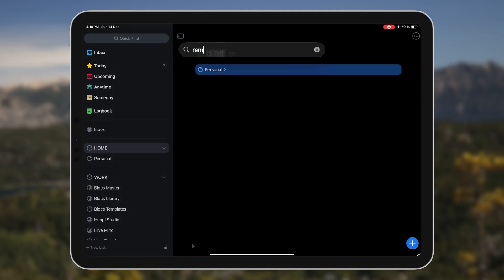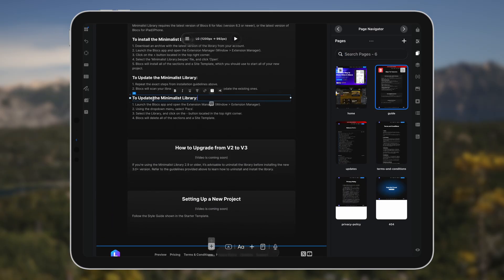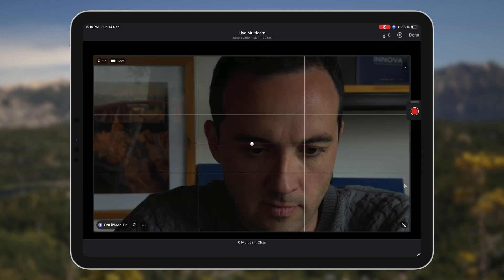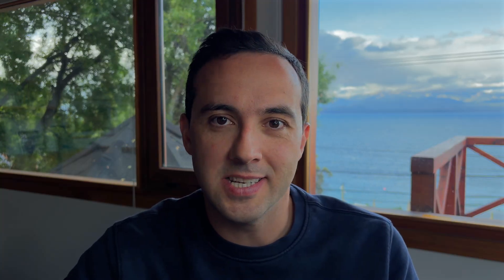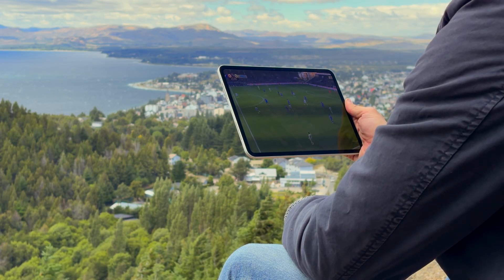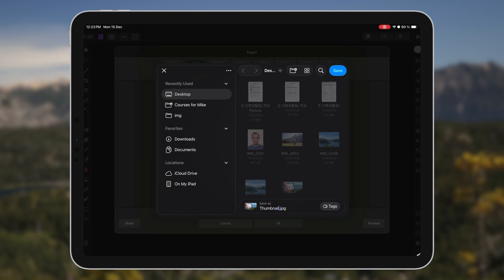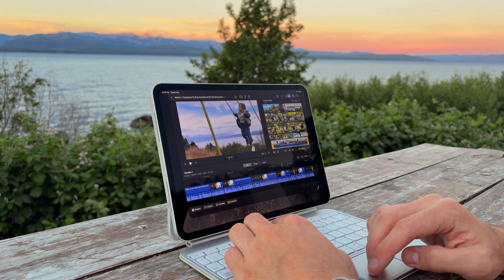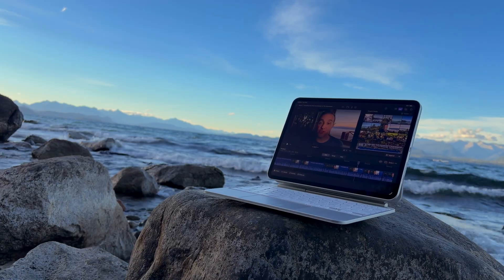iPad Pro as Main Computer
In this video, I share exactly how I use my iPad every day as my main computer—across three full-time jobs and a busy family life with two small kids.

From emails and meetings to web design, e-commerce management, content creation, and even downtime — here’s my real, simple workflow (with all the apps I actually use).

Quick note: I still love my MacBook and use it once or twice a week for specific tasks. This isn’t about one device being “better” — it’s about what fits my life right now.

Shot on iPhone Air • Edited 100 % on iPad Pro M5

If you’re juggling a full life and looking for simpler tools — this might help.